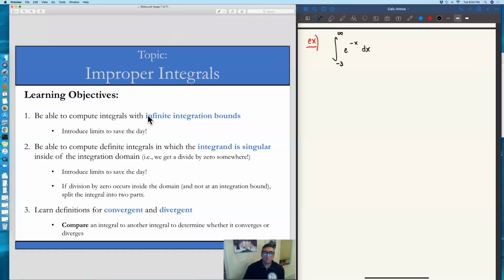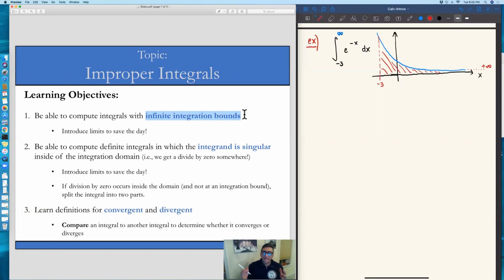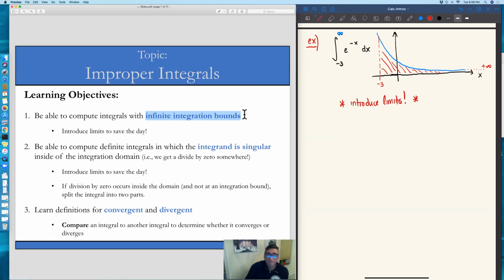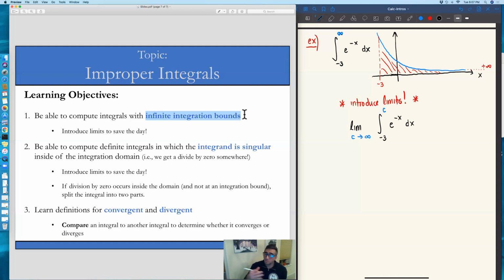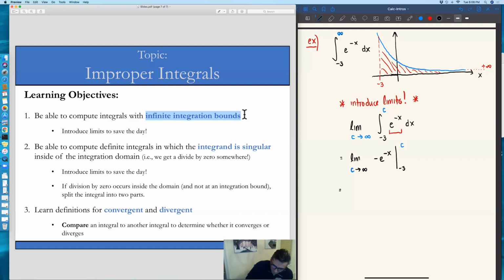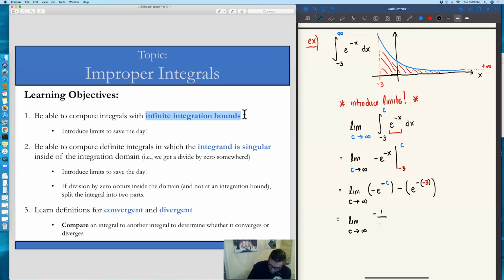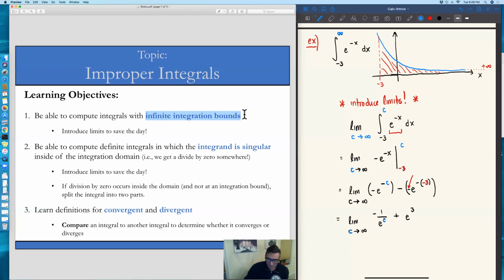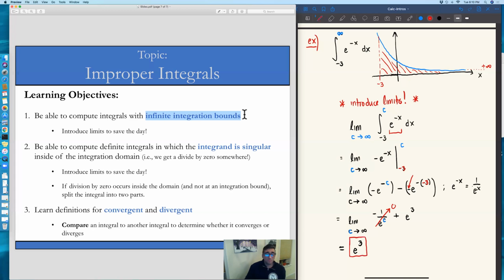Pre-Class Video: Improper Integrals (2/2)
An example of computing an Improper Integrals w/ an infinite integration bound

Learning Objectives:

1. Be able to compute integrals with infinite integration bounds

2. Be able to compute definite integrals in which the integrand is singular inside of the integration domain (i.e., we get a divide by zero somewhere!)

3. Learn definitions for convergent and divergent
        a. Compare an integral we know something about to the one at hand to determine whether it converges or diverges